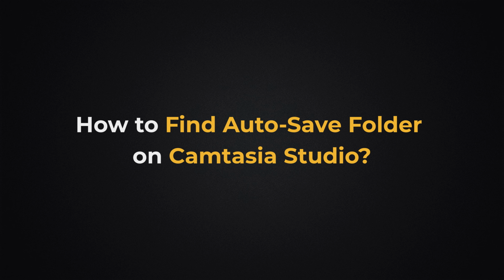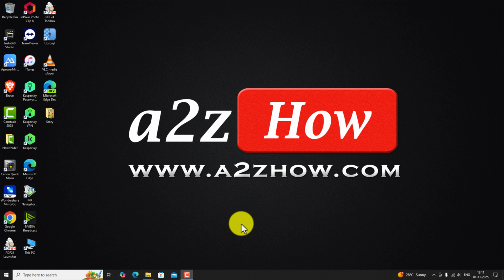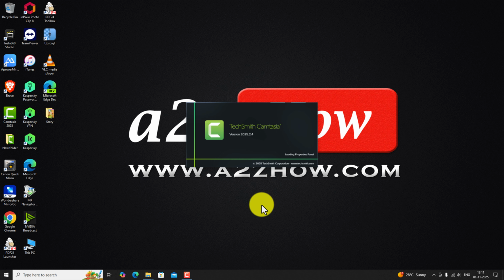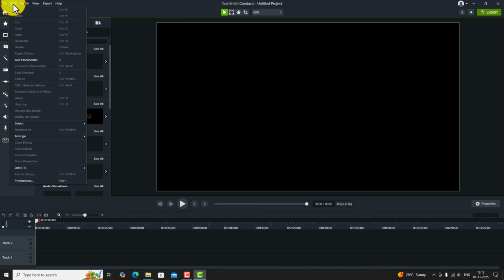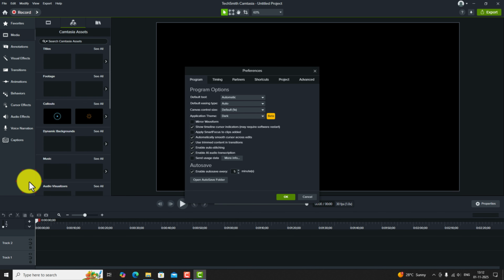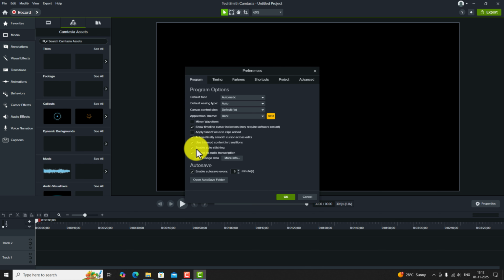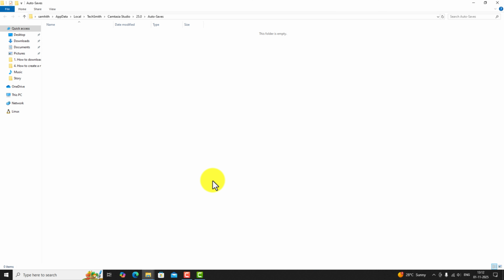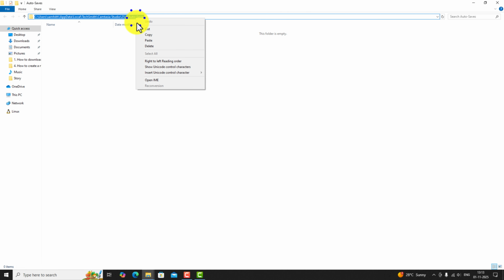How to Find Autosave Folder on Camtasia Studio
0:00 Subscribe to Our Youtube Channel and Press the Bell Icon for Latest Updates
0:05 How to Find Autosave Folder on Camtasia Studio
0:09 Open Camtasia Studio on Your Computer.
0:15 On the Home Screen, Click on “New Project”.
0:22 A Blank Editing Workspace Will Appear.
0:24 In the Top Menu Bar, Click on “Edit”.
0:29 From the Drop-Down Menu, Select “Preferences”.
0:34 A Preferences Window Will Open.
0:36 Click on the “Program” Tab at the Top.
0:40 Under the Autosave Section, Click on the Button that Says “Open Autosave Folder”.
0:46 This Folder Contains All the Automatically Saved Project Files.
0:52 Copy the Location from the File Explorer and Save it in a Notepad Document for Future Reference.
1:09 This is How You Can Find the Autosave Folder on Camtasia Studio.
1:14 Thank You for Watching.